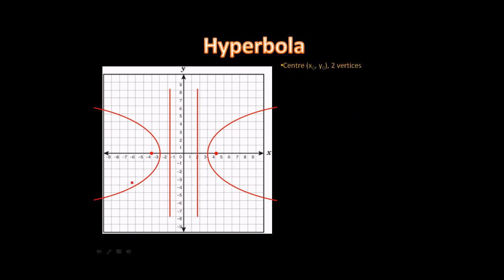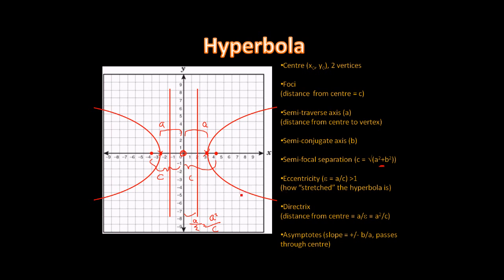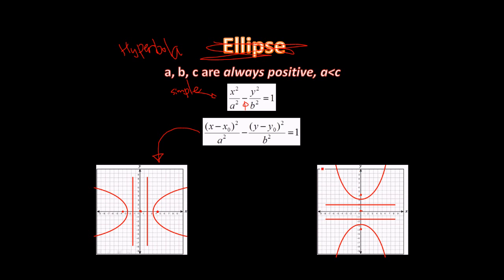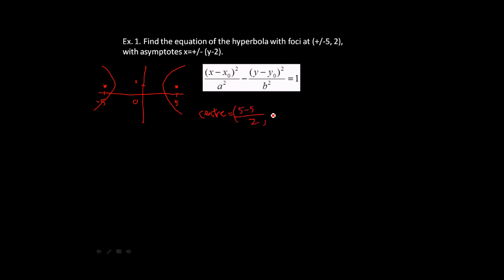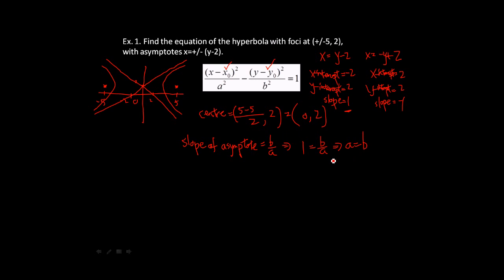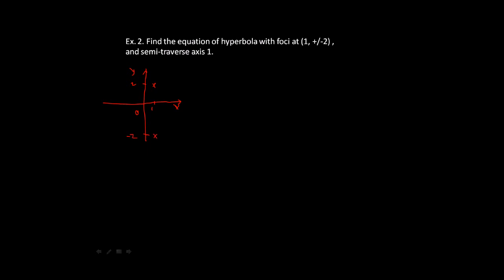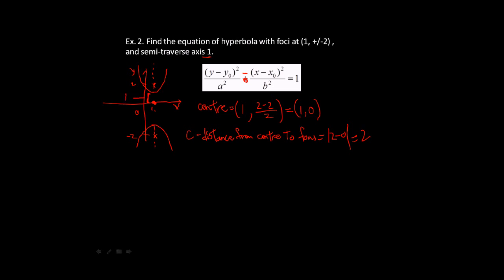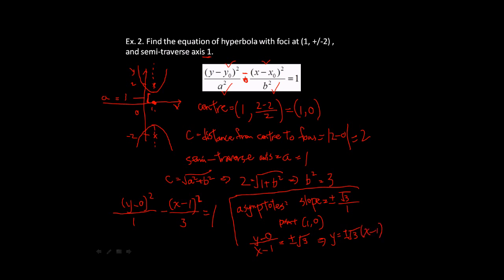Hyperbola with examples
In this video some important properties of hyperbola are introduced. Examples of finding equations of hyperbola are then given using those properties.